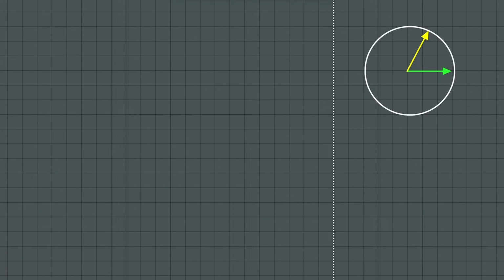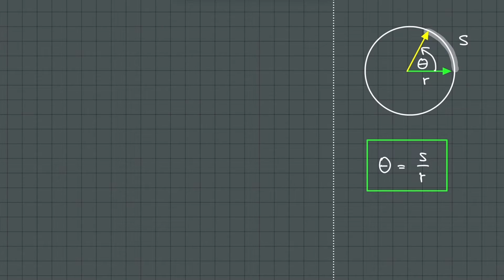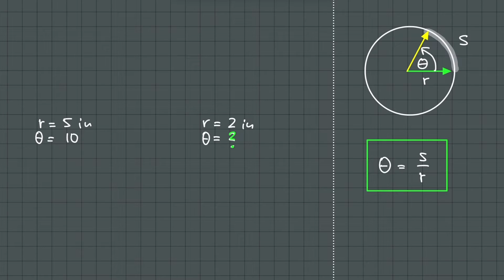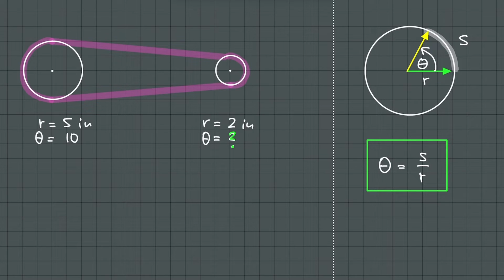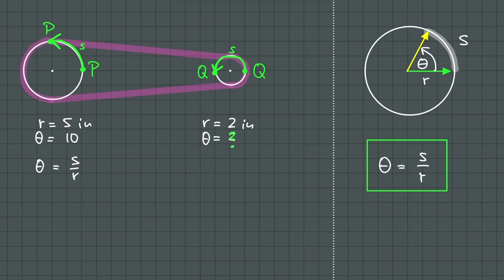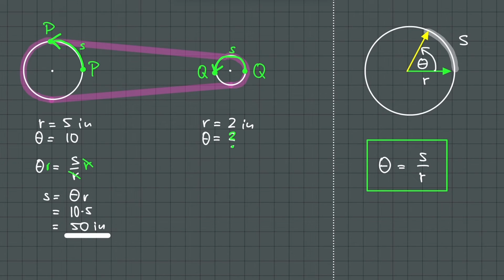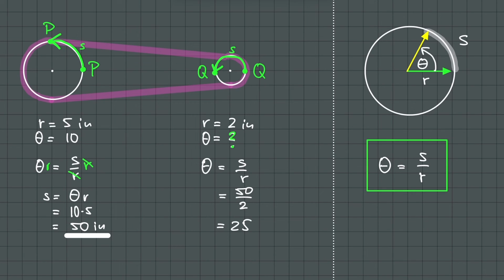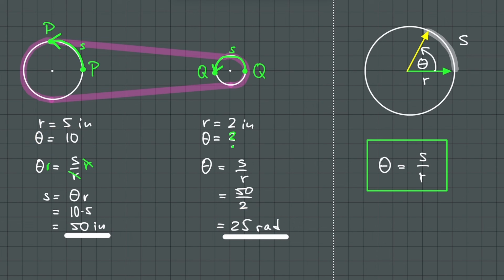Engineering Example: Pulley & Belt Problem, RADian Measure, Trigonometry | The Westcoast Math Tutor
This video provides an engineering example where a pulley of 2-inch radius is connected by a belt to a pulley of 5-inch radius.
If the larger pulley turns 10 radians, how many radians will the smaller pulley turn?
The key in solving these kinds of problems is to understand that a certain point on the larger pulley travels the same distance as a point on the smaller pulley when the two pulleys are connected by a belt.

✅  About The Westcoast Math Tutor:

Hello Friends!